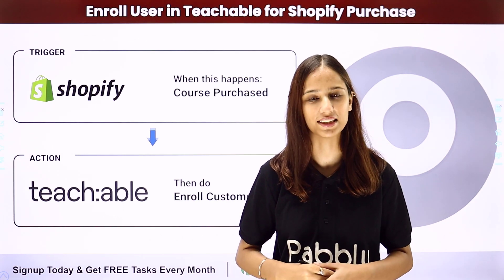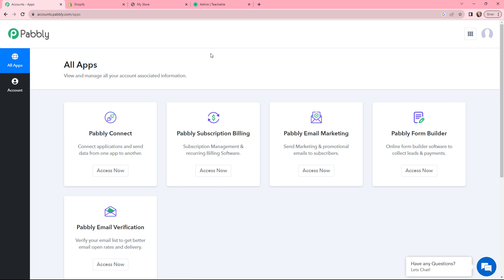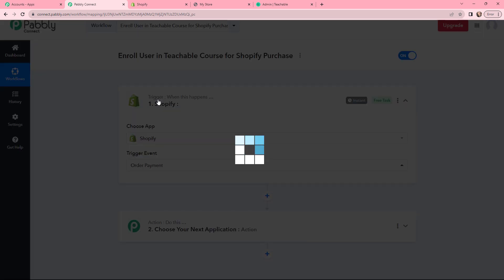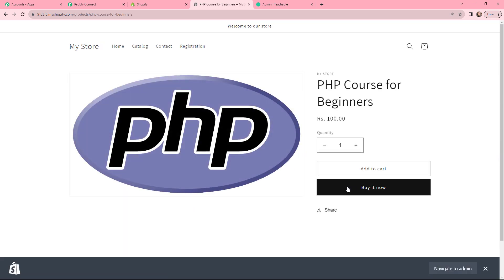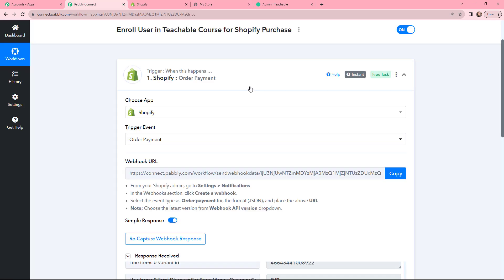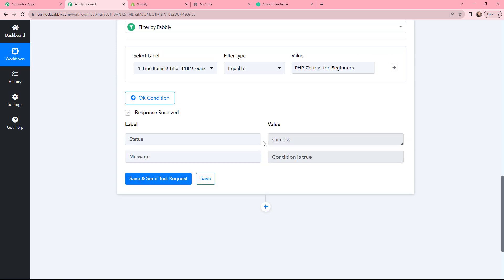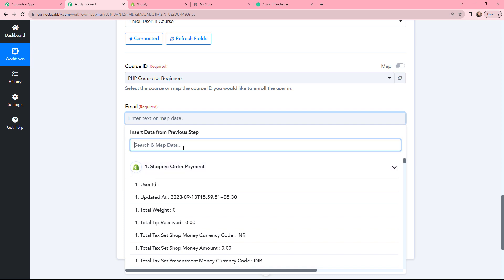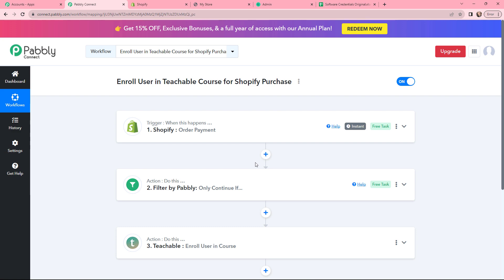How to Enroll User in Teachable for Shopify Purchase | Shopify Teachable Integration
In this video, we'll show you how to connect your Shopify to Teachable using Pabbly Connect, with this integration you can enroll user in Teachable for Shopify Purchases made automatically, Here's how the process unfolds:

Shopify Purchase Trigger: Pabbly Connect is configured to monitor your Shopify store for new purchases. Whenever a customer makes a purchase, Pabbly Connect instantly detects this trigger event.

Connect to Teachable: Pabbly Connect establishes a connection with Teachable, using Teachable's API or integration capabilities. This may require API credentials or access tokens.

Enroll User in Teachable Course: Using the customer information and course details obtained from the Shopify purchase, Pabbly Connect automatically enrolls the customer in the corresponding Teachable course. The user gains immediate access to the course materials.

1. Automation: Pabbly Connect offers automation capabilities that can help you automate mundane and repetitive tasks. This allows you to save time, money and resources.

2. Integration: Pabbly Connect provides a wide range of integrations so that you can connect different web services with each other. This helps you to create smarter workflow processes and make your business more efficient.

3. Security: Pabbly Connect takes security seriously and provides an industry-standard security system to protect your data and applications.

4. Scalability: Pabbly Connect is highly scalable and allows you to easily add new applications and services to your workflow.

 5. Cost-effective: Pabbly Connect is cost-effective and provides plans for different business sizes.